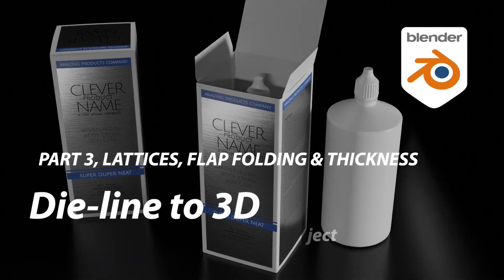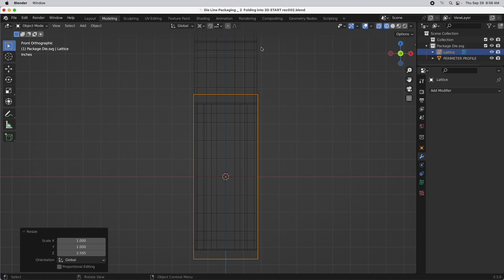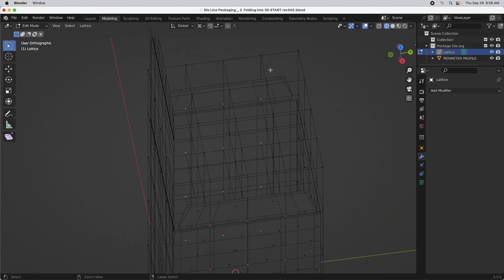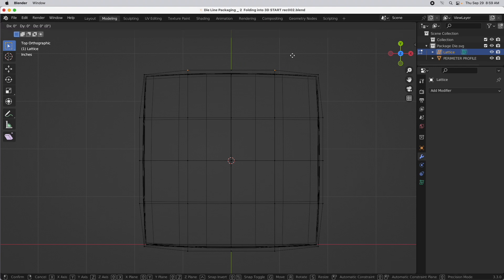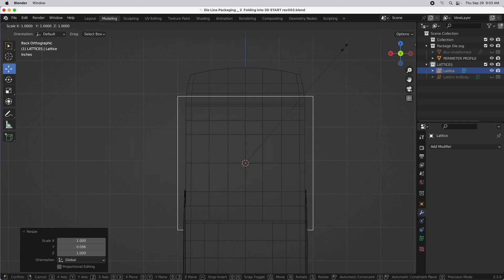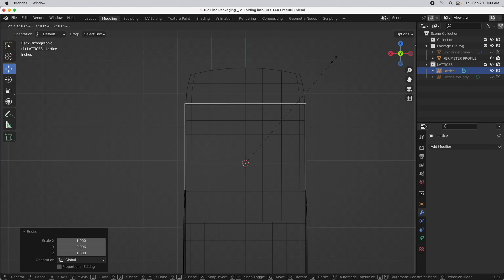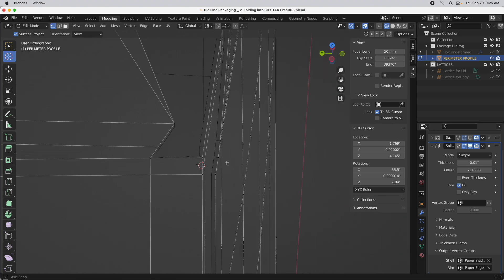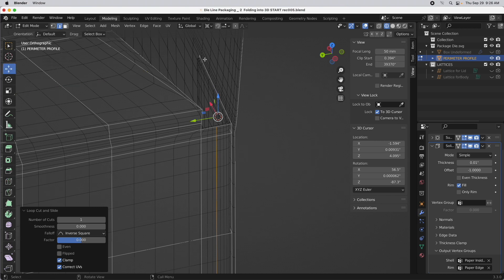Dieline to 3D, part 3. Finalizing the geometry preparing it for armature rigging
In part 3, we apply lattices to give the box a slightly rounded shape which is consistent with how real packing would behave. We also finalize the folding of the flaps into the boxes posed position in preparation for adding an armature. Finally, we add thickness to the box and prepare the geometry for material assignment.